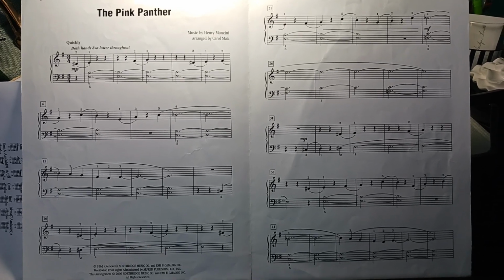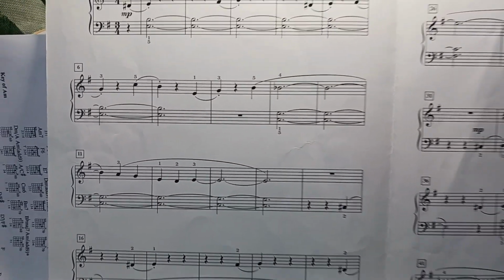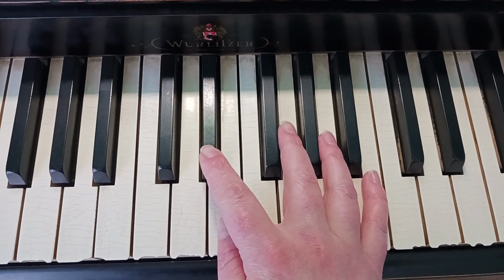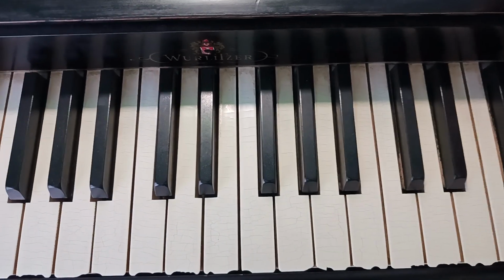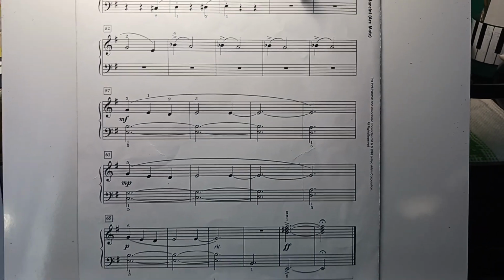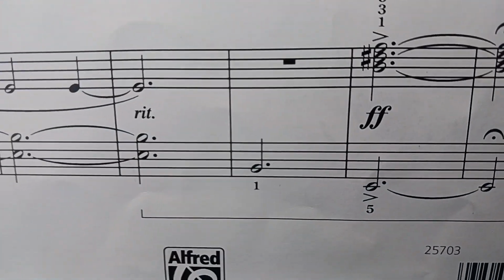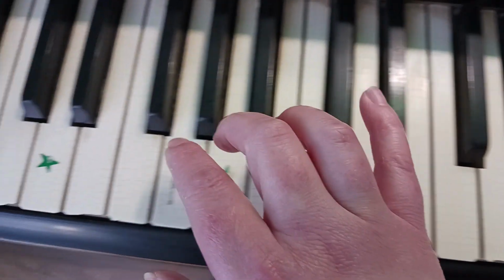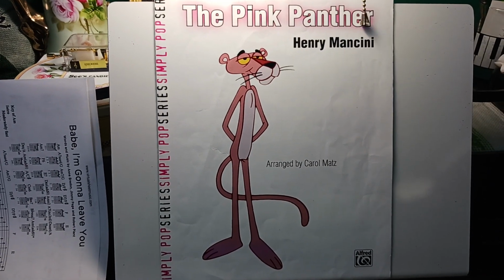Pink Panther - right hand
By Henry Mancini, this arrangement belongs to Alfred publishing. Arranged by Carol Matz.